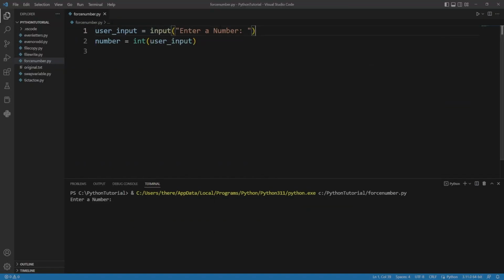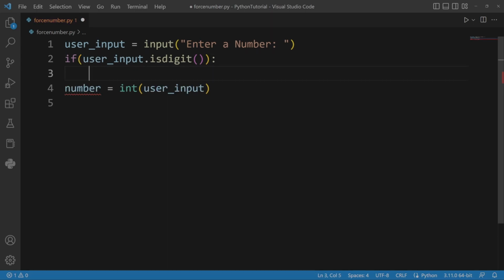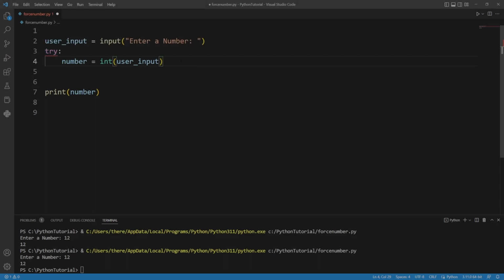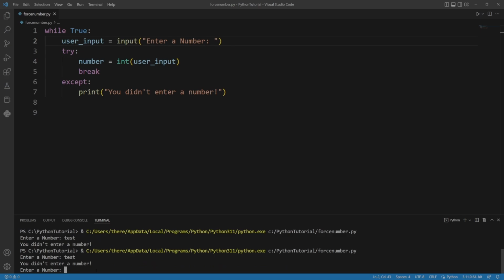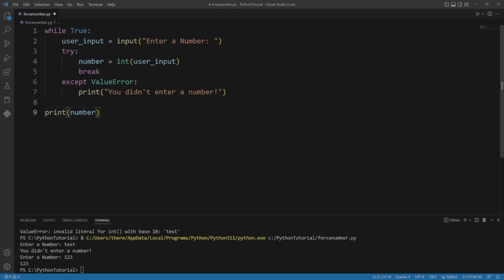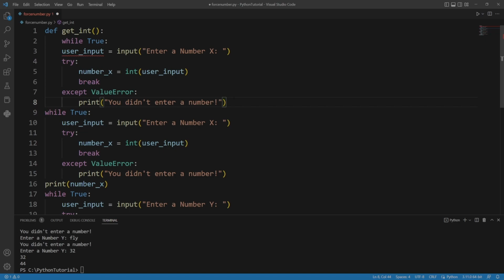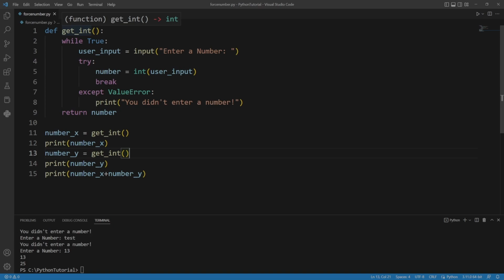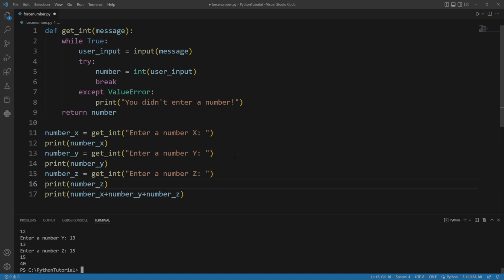Force user to enter a number in Python | Python Tutorial for Beginners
In this tutorial, we will ask the user to enter a number. If they don't enter a number then we will keep asking them for a number until they enter one. If you try to convert from a string to an int and it is not a number you will get a valueerror. You will learn core coding concepts such as while loops, if elif, try except, and functions in this Python Tutorial for Beginners 2023. It is important to learn programming basics and fundamentals so that when you learn to code in Python you can also transfer that knowledge to other tech or technology. Becoming a good software engineer isn't just about being a coder or writing code, but also about being a good problem solver with critical thinking skills. The better grasp you have on coding fundamentals the easier it will be to learn multiple programming languages and new technologies. Force a User to input a number in Python | Python Programming Tutorial for Beginners Force user to enter a number in python Python how to make sure that a user inputs a number? How to force integer input in Python 3.x?

More Python Problems and Solutions for Beginners!